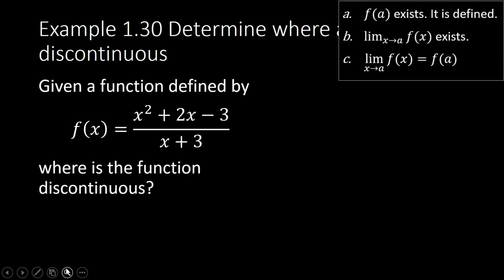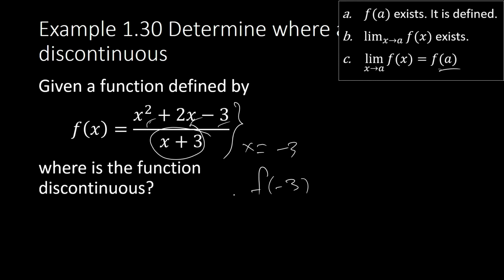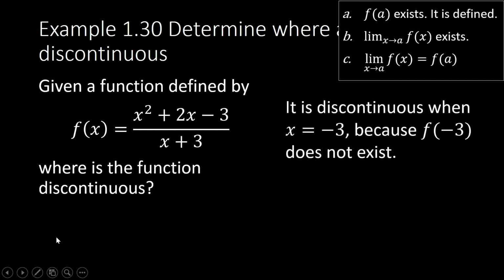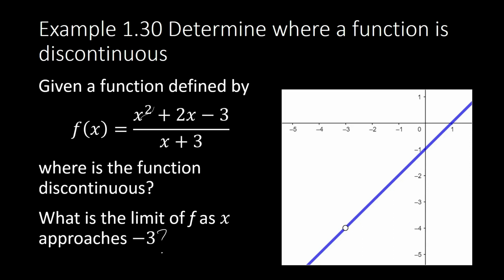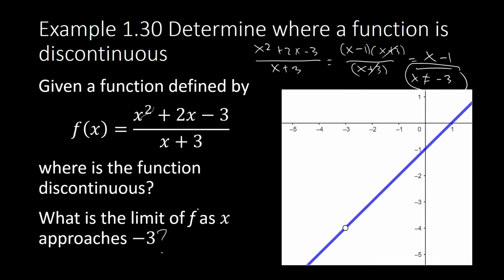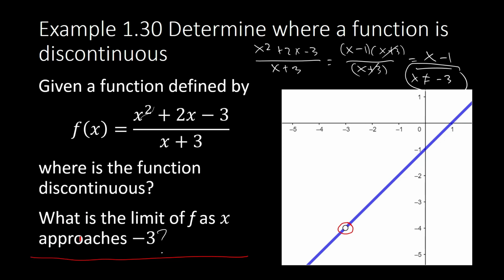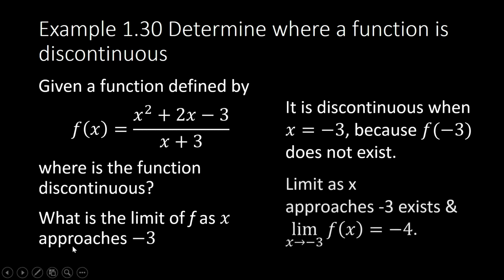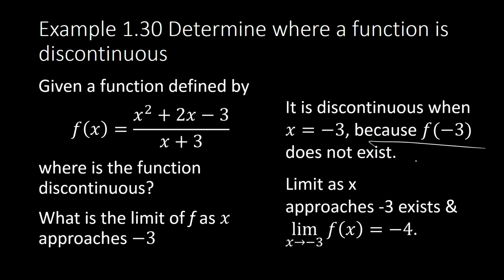Point of Discontinuity (Basic Calculus, STEM)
Point of discontinuity
We shall lay down the conditions when a function might be discontinuous at a point.